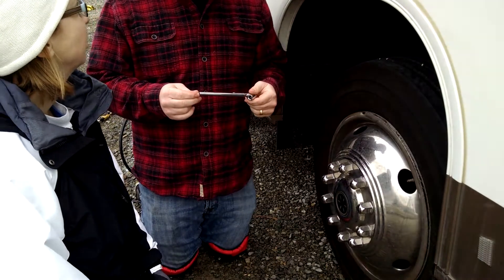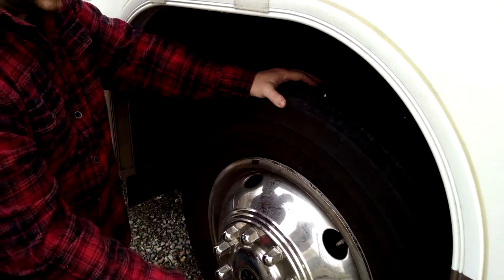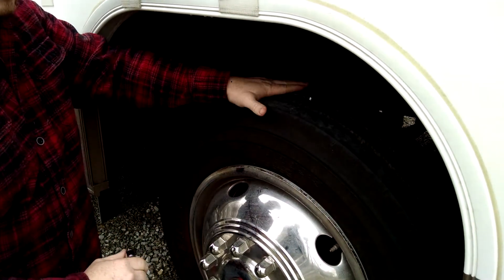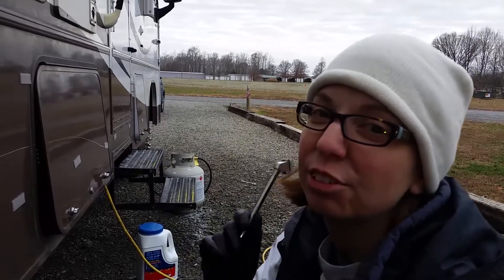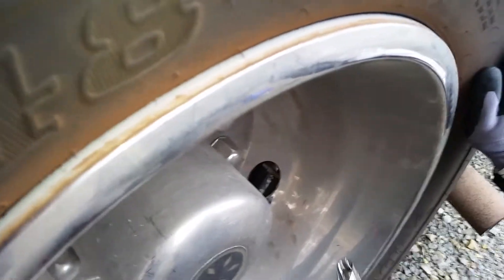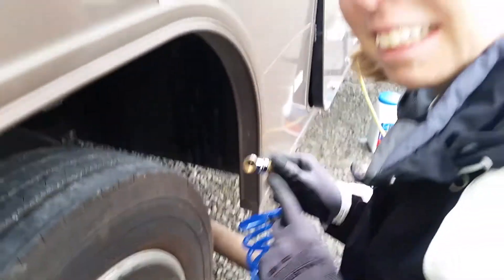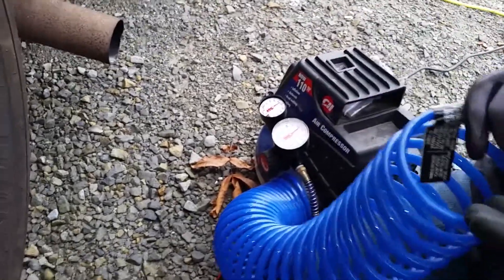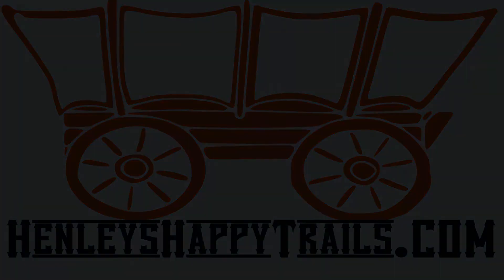Natalie Learns How #2 - How to Check and Fill Your RV Tires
Natalie Learns How is our newest series that aims to teach that both RVing partners can learn the RV systems and troubleshoot problems when they arise.

In this episode we break down how to check and fill your tires on your RV.

for more tips.